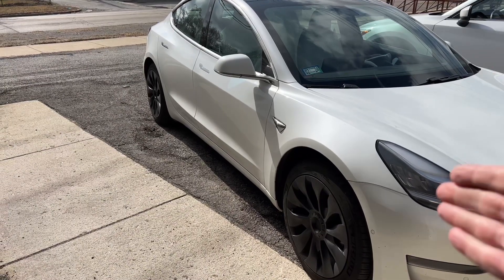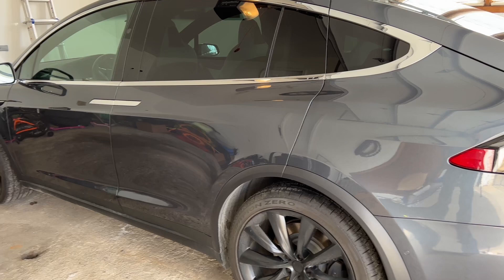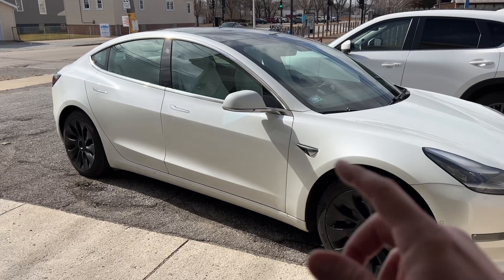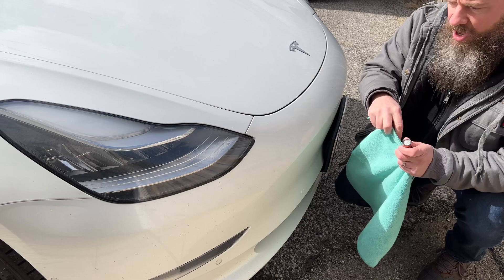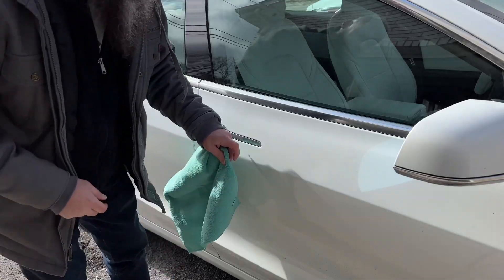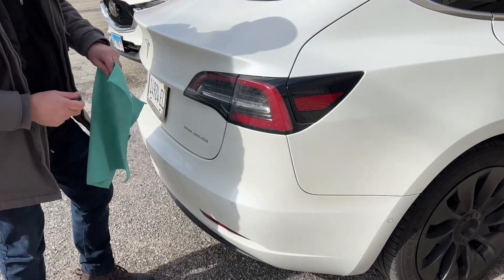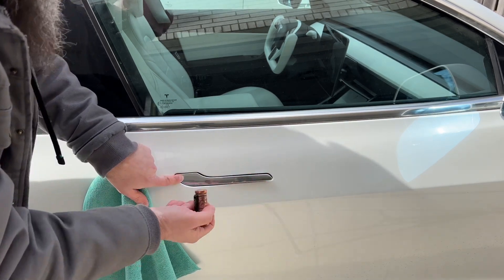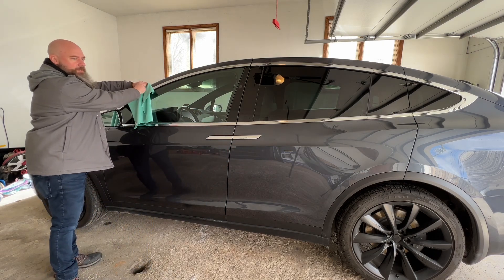Which materials are used to make Teslas?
Some cars are made from steel, and others are made from aluminum.  What are Teslas made from?  Let's find out in this video.

Olight magnetic EDC flashlight
Chemical Guys Microfiber towel